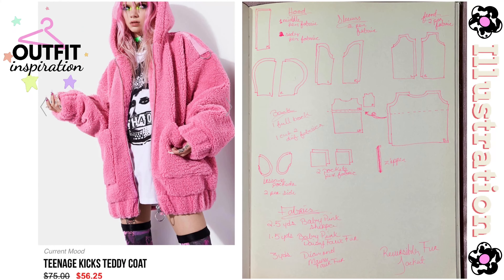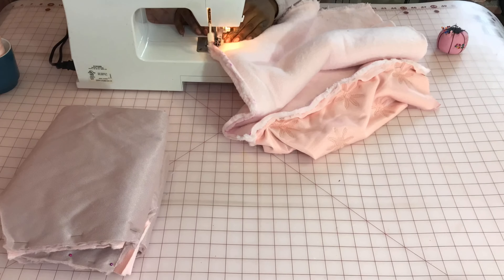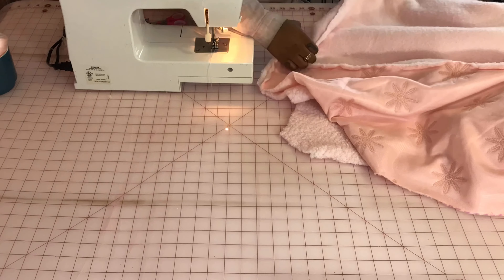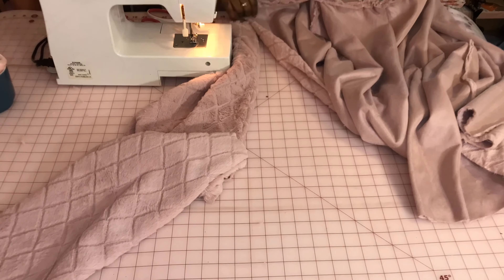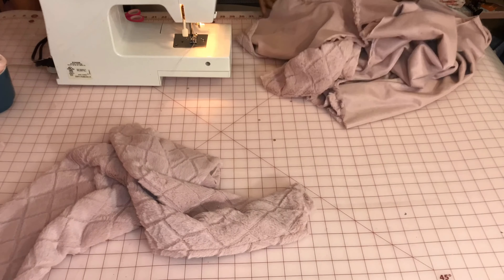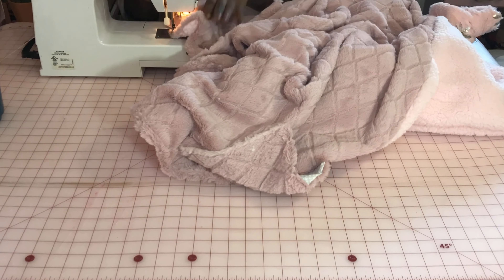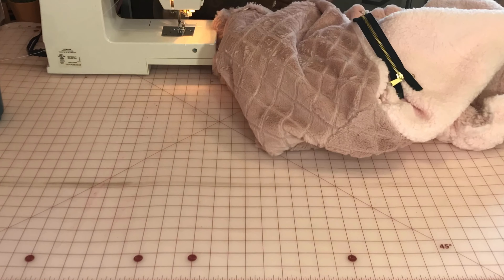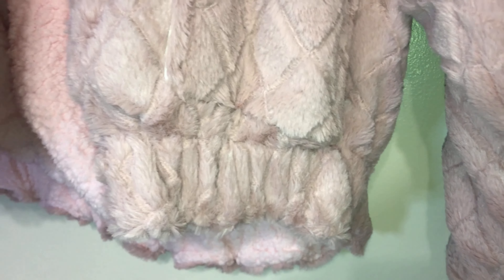HOW TO DIY REVERSIBLE FAUX FUR COAT TUTORIAL 💕✨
Hii everyone 🤗 I hope you are all doing well and in good physical and mental health! This project was such a challenge but also so much fun! I really want to create pieces that speak to who I am as an individual but also captures those looks like “ohh where you get that from?!” I’m hoping to fully create my own capsule wardrobe so I can spend less on clothes but still have a variety of options to choose from in my own closet. Timeless pieces that can be mixed and matched in various ways and be worn for years to come without “going out of style”. Always remember your own personal style can never go out of style because it’s personal and perfected just for you! This reversible faux fur coat is so comfy and warm and can go with so many things I already own! If you have any ideas of timeless pieces you think I should create leave them in the comments below! Thank you for all your continued support. 💗✌🏽🧁